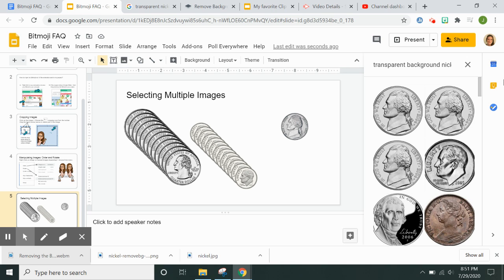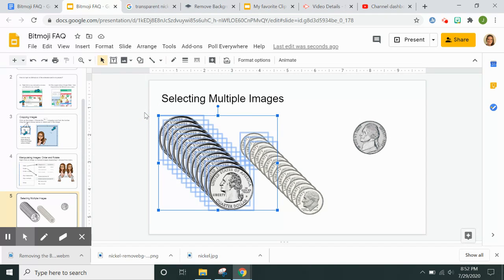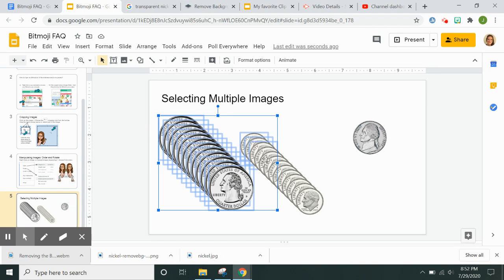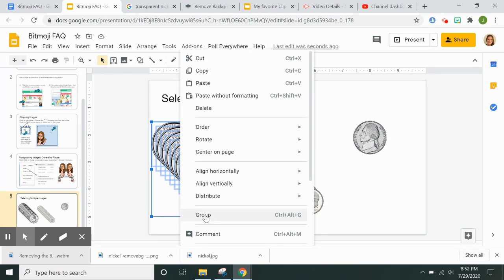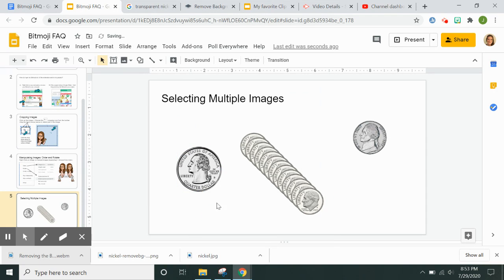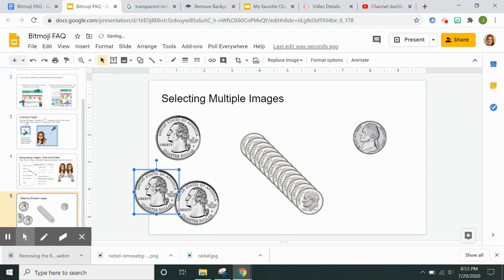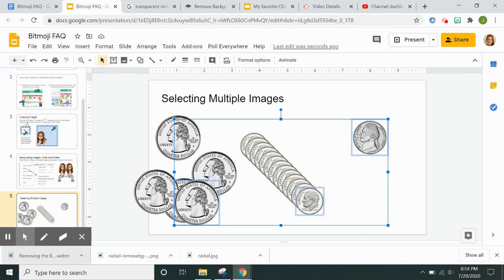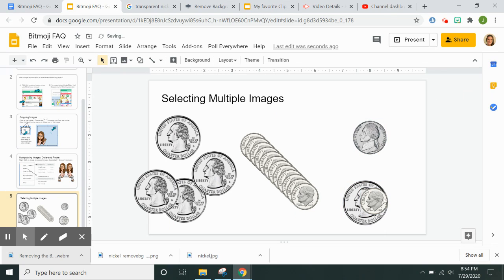Manipulate groups of images in Slides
Here are some tips and tricks and shortcuts when dealing with multiple images on a Google Slide (using a PC)